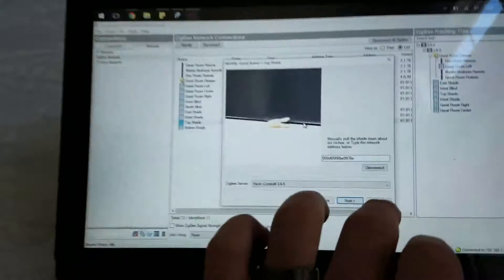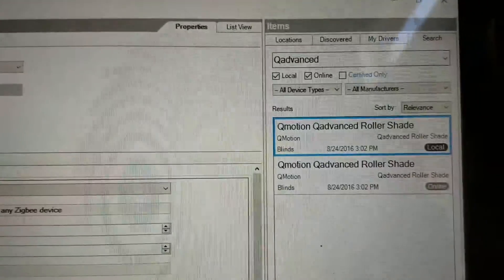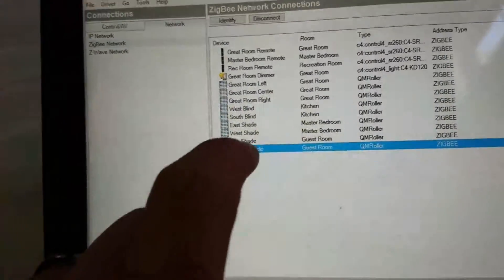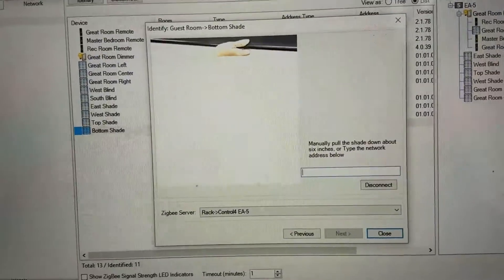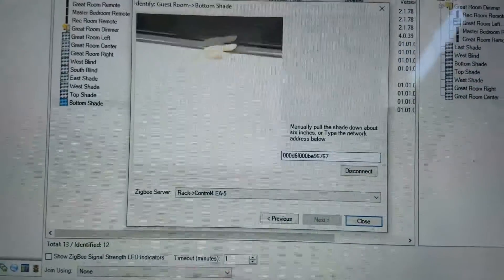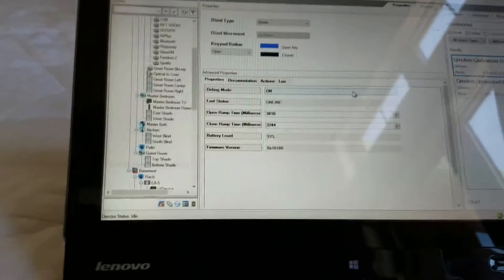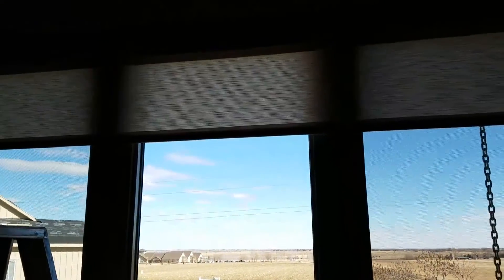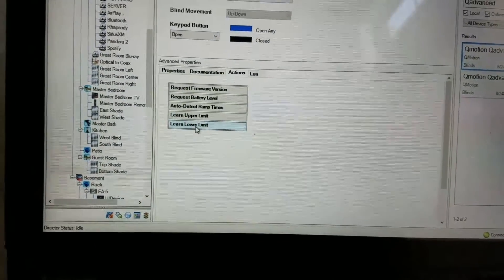How to Identify and set Qmotion blinds into Control4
Download for Remote and Legacy Light Style Driver